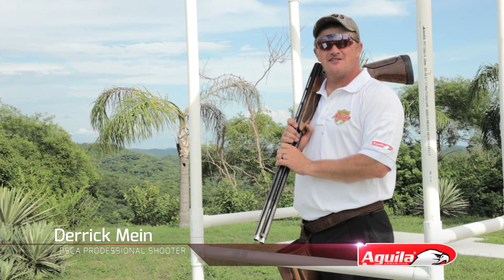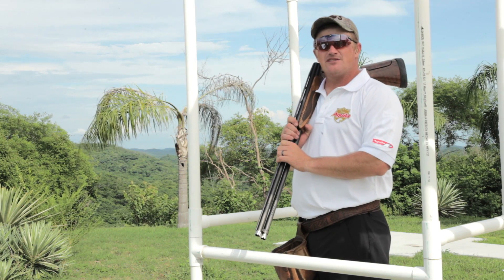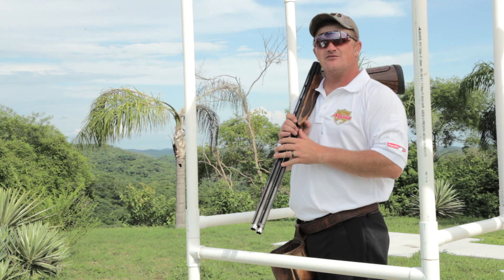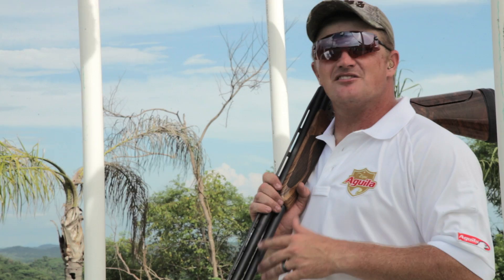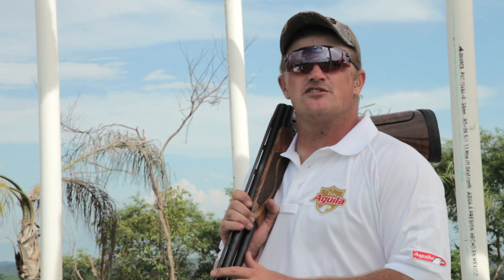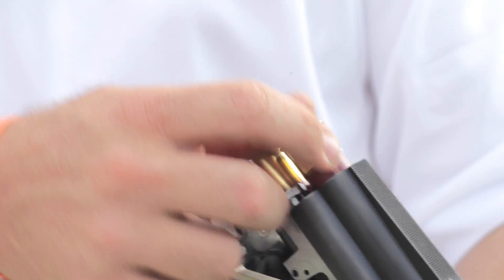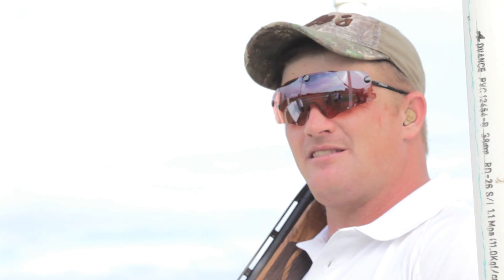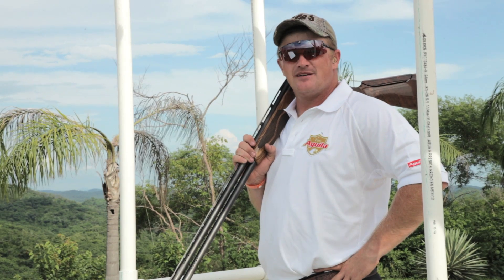Steps to a great shot with Derrick Mein and Aguila Ammunition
Want to learn how to be a better shooter? PSCA Pro Shooter Derrick Mein and Aguila Ammunition teach us the steps to a great shot! Check it out!